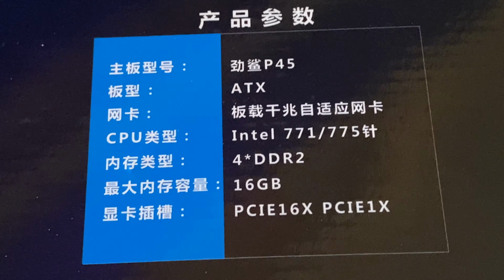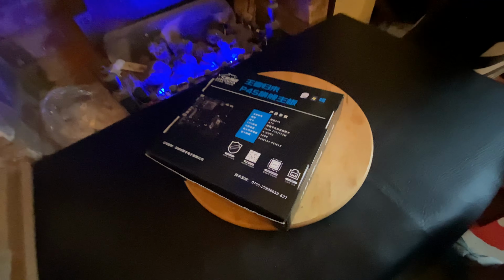Motherboard Review-Jingsha P45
JINGSHA P45 LGA 771/775 MOTHERBOARD UNBOXING AND REVIEW

Host- Oliver Kershaw-Dickson

Editor- Alex Kershaw-Dickson

Shooter- Oliver Kershaw-Dickson